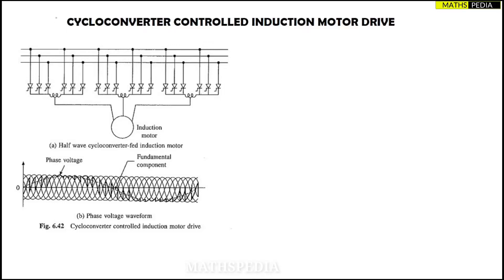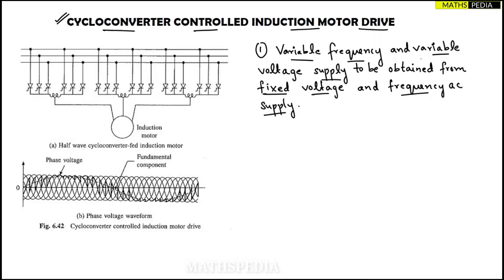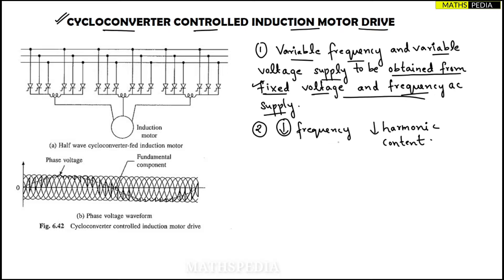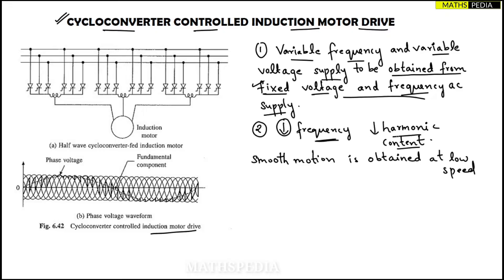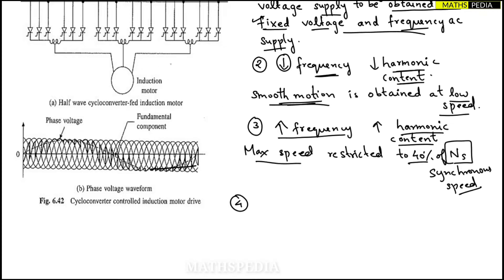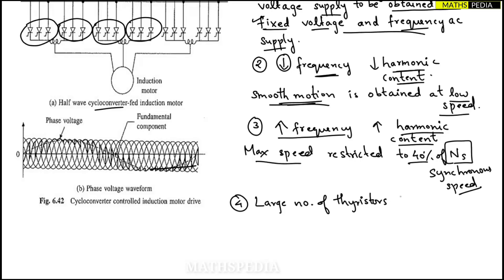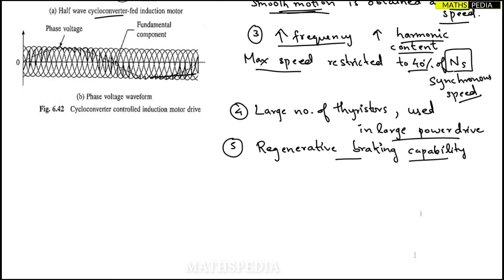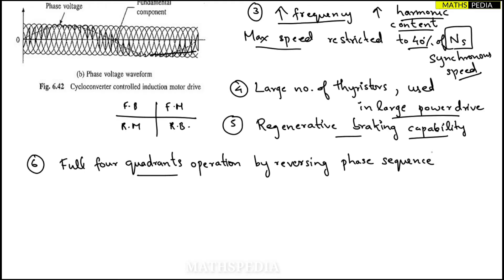Cycloconverter Controlled fed Induction Motor Drive | Industrial Drives and Control